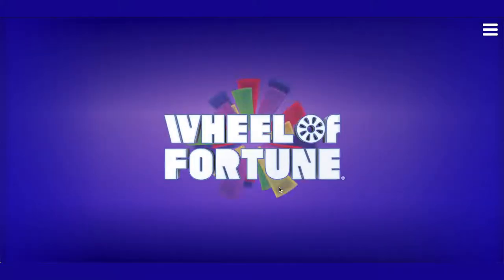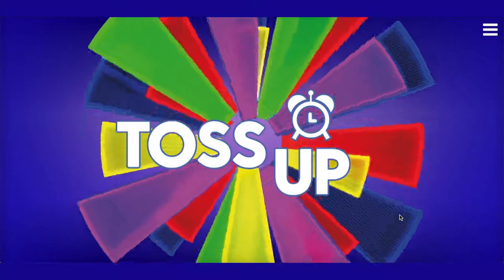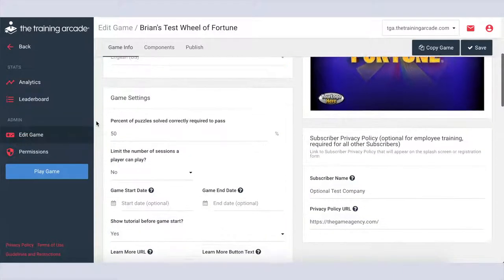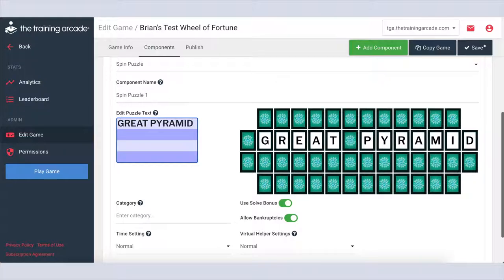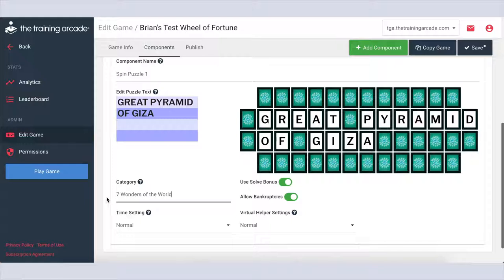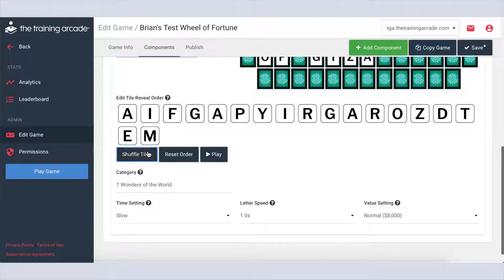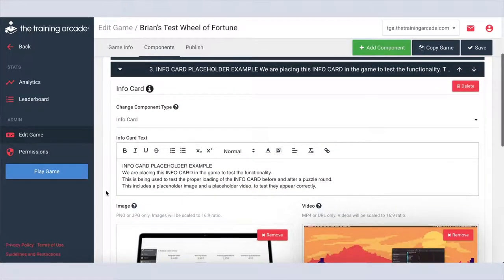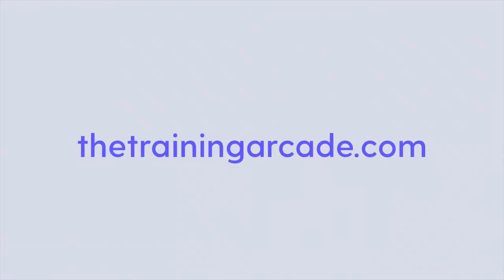Wheel of Fortune® Game for Training! | The Game Agency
Welcome to the official Wheel of Fortune® Training game!

Wheel of Fortune makes training fun by challenging players to solve word puzzles. Players “spin the wheel” to guess letters and solve the puzzle before the time runs out. Additional puzzle types, from toss ups to bonus rounds, allow you to customize the experience to fit your goals and your target audience.

🎮 MORE ABOUT THE GAME AGENCY 🎮

We help you transform your learning outcomes with game-based solutions.

In 2017, The Game Agency created The Training Arcade®: A library of 9 customizable training games that can be rapidly deployed with your content in minutes.

🎮 MORE ABOUT THE TRAINING ARCADE® 🎮